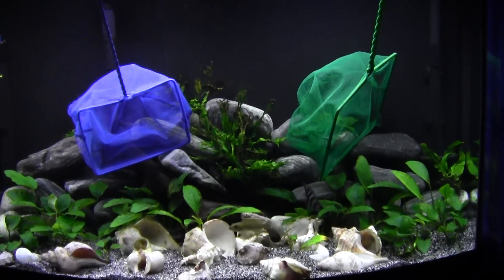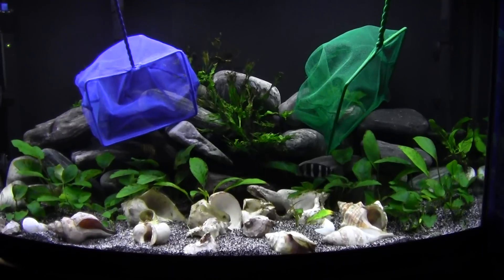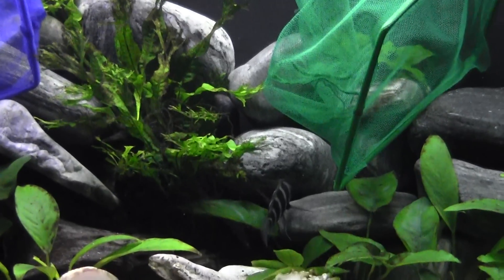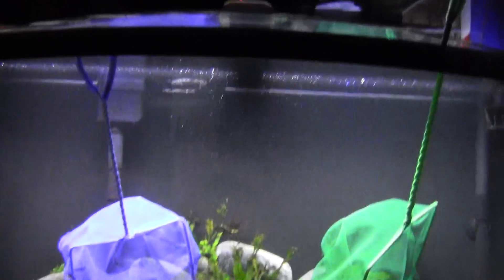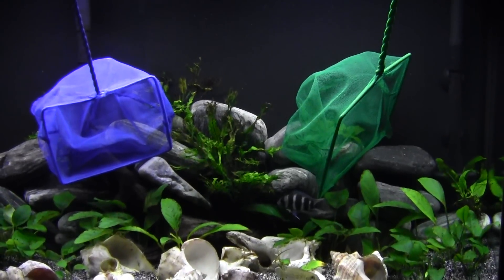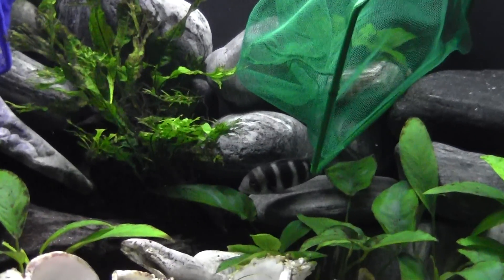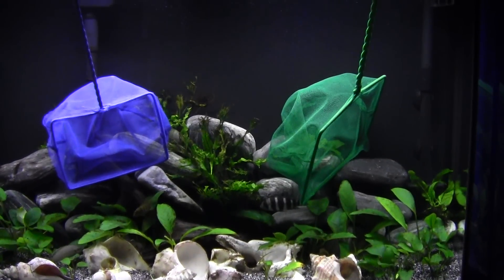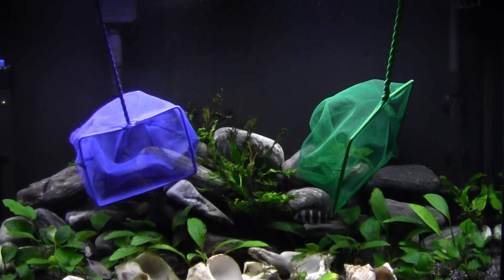Fishing for a Frontosa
Davidsaquarium is a better home, now i need to catch him
he will be going to a bigger tank and will be with other Frontosas, he will deffinately be happier in the long run. Now i just need to catch the little bugger.